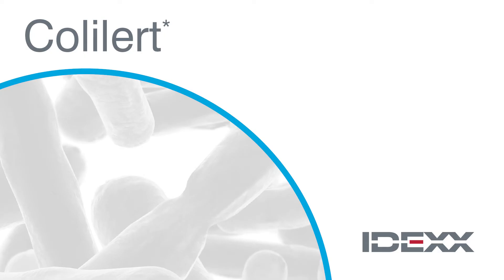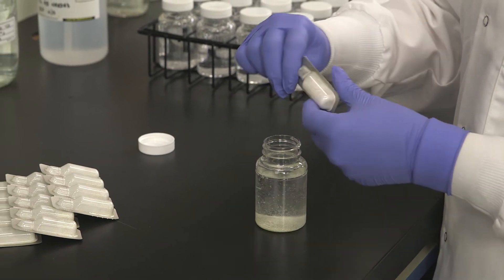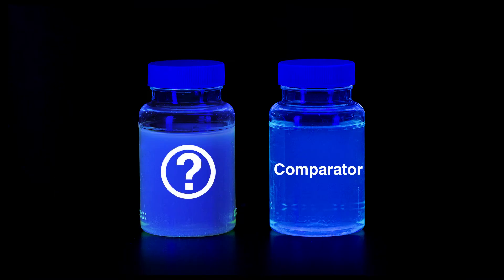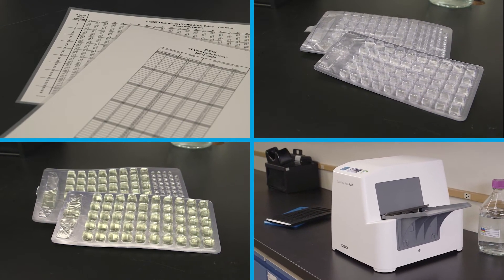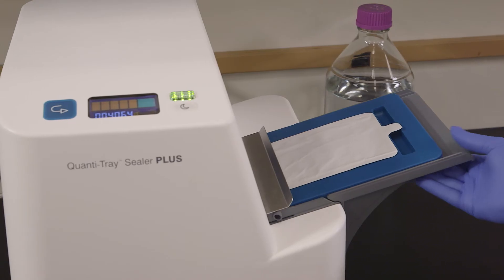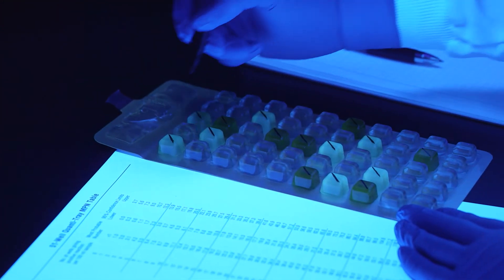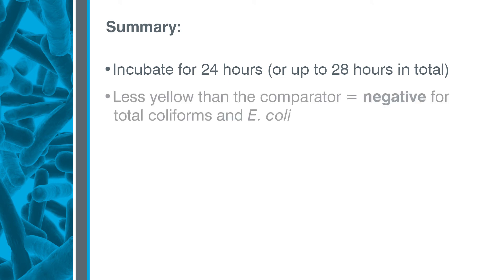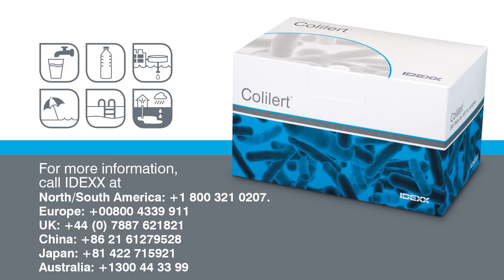Colilert: User's Guide (UK)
Learn how simple it is to simultaneously detect or quantify both total coliforms and Escherichia coli in 24 hours with Colilert, from IDEXX Water.

Colilert is relied on more than all other methods combined (U.S., Canada and Japan drinking water markets) and is included in Standard Methods for Examination of Water and Wastewater.